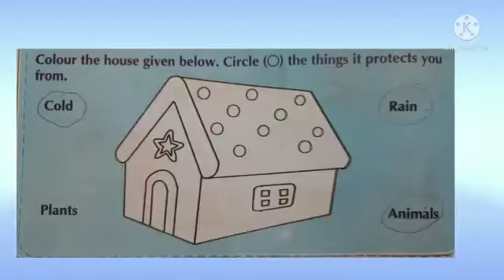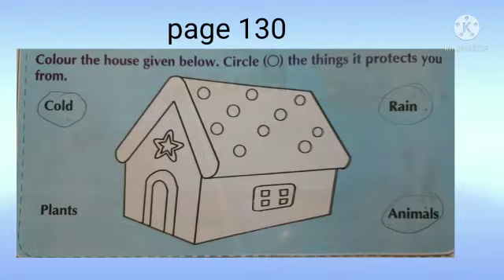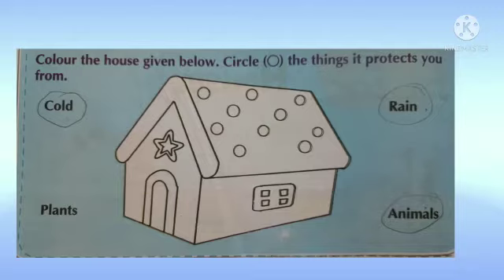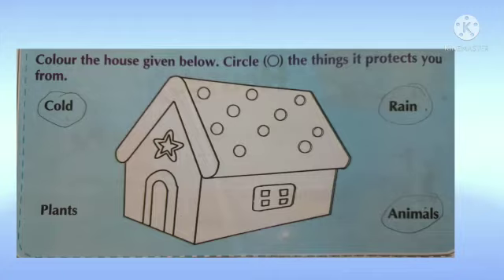Grade1# E.V.S # Chapter 8# Houses# Part 1# Miracles